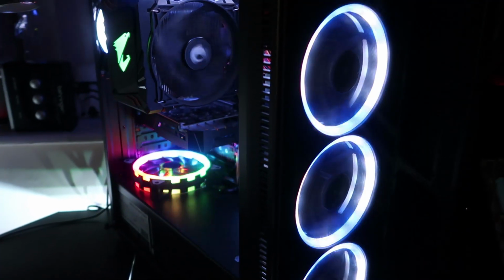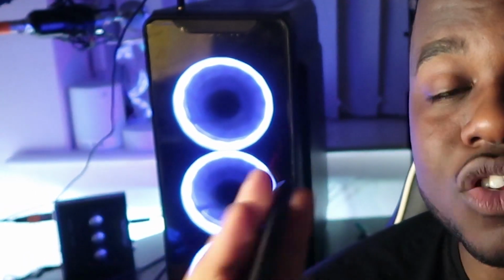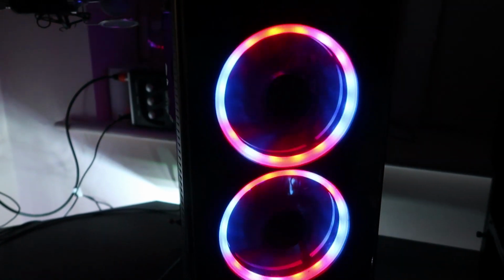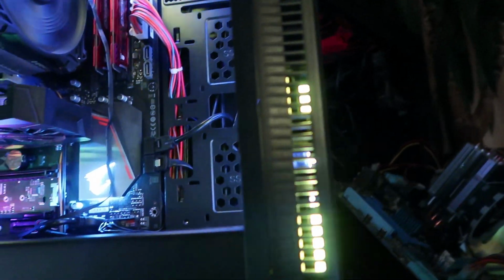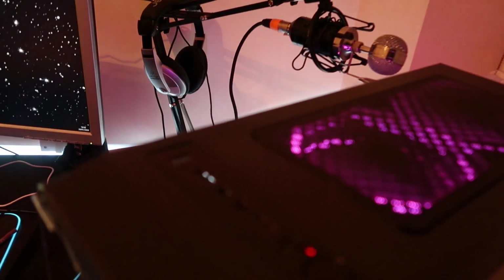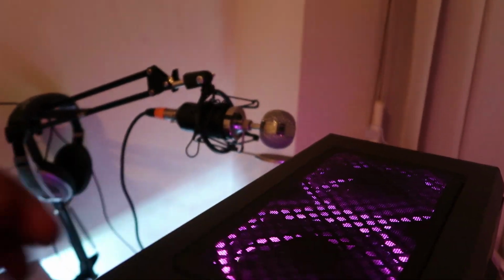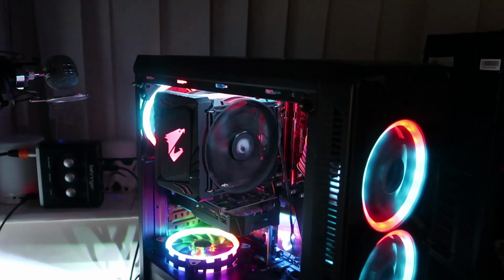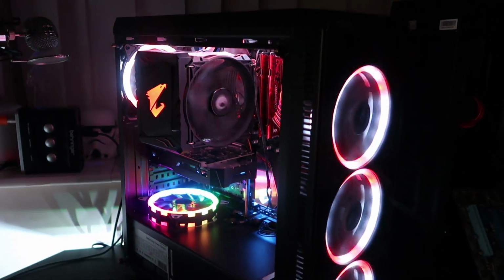THE CHEAPEST CASE ON AMAZON - STILL WORTH IT IN 2020 ?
THE CHEAPEST CASE ON AMAZON - CIT BLAZE GAMING CASE UPDATE

 ►My Equipment:

*CAMERA : Canon EOS M10 BLACK
* Mic(Neewer) Professional Studio
*USB Cables ( Top Grade Pro Cables)
*Small gorillapod
*Big Gorillapod
* Basic Tripod